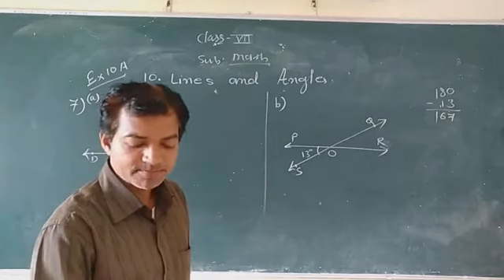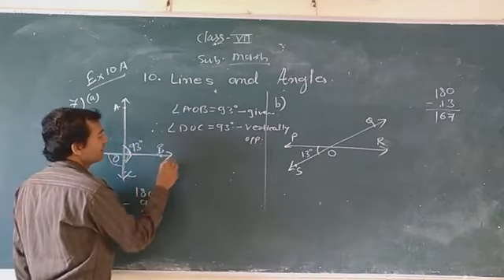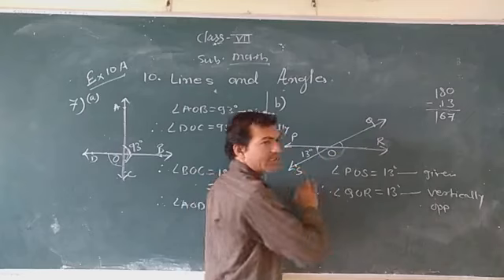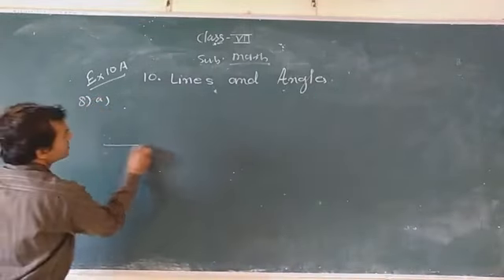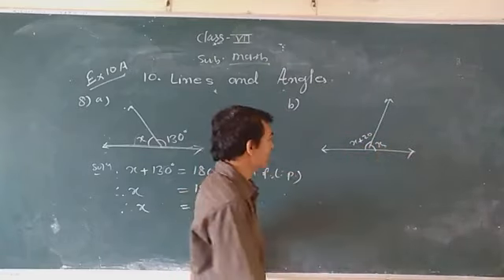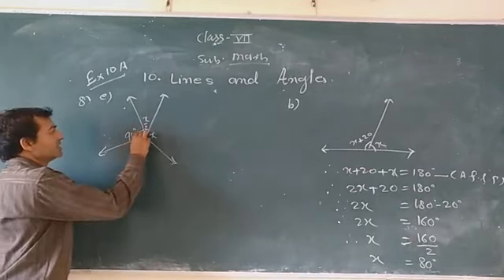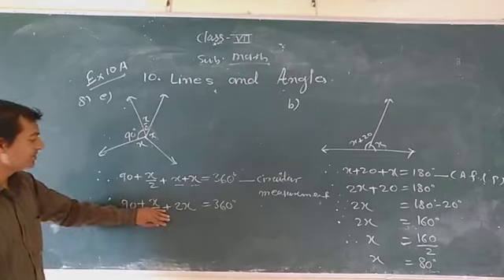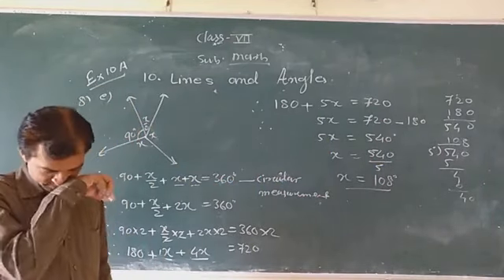CBSE STD VII MATH 31